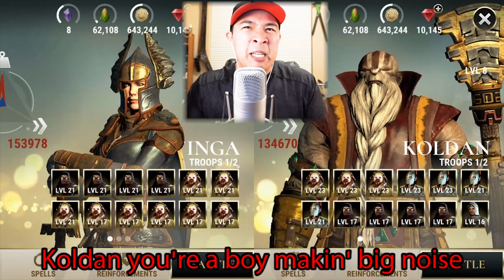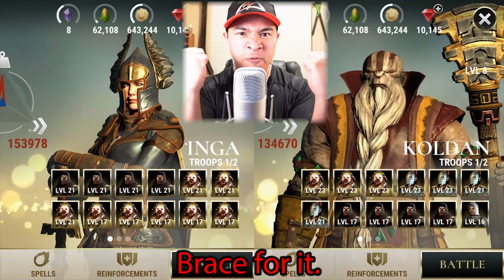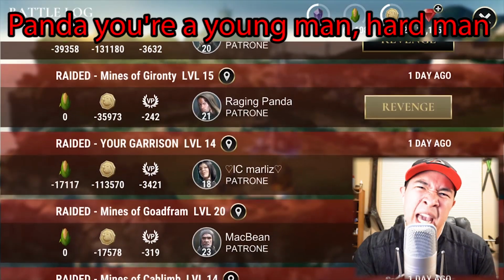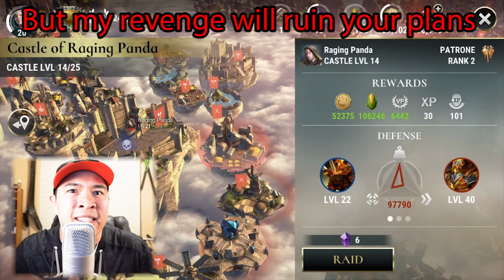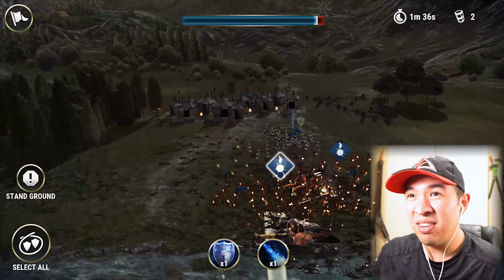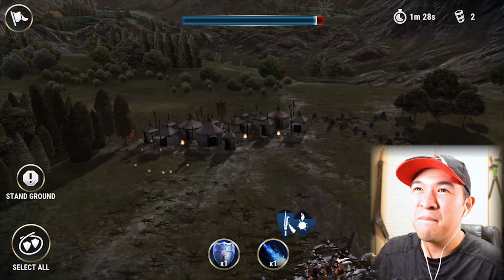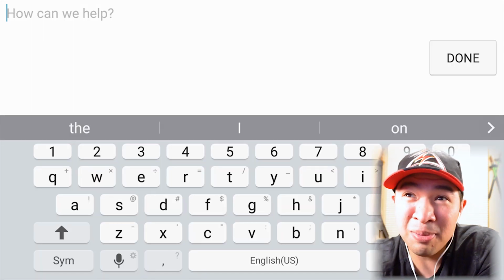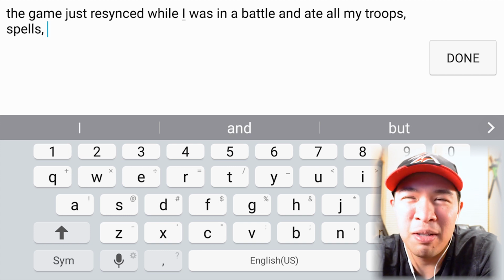BUGS & FIXES | Dawn of Titans Bugs | Lookback at Bugs + Shoutout + Koldan & Inga Get on Beat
In this video I take a look at past bugs (most of which have been fixed). Also, Koldan & Inga team up in a rare co-op.

My Video Creation Gear:
Kit Lens
Camera Batteries
Smart Phone

Current Gaming PC Build | Equipment | Components:
Processor i7-7700
Graphics Card GTX 1080 MSI
RAM XPG Z1
Primary "HD" Kingston 480GB SSD
Cooling System Captain 120EX
Motherboard MSI Z270 SLI Plus
Power Supply 750W Thermaltake
Smart Phone S6 Edge